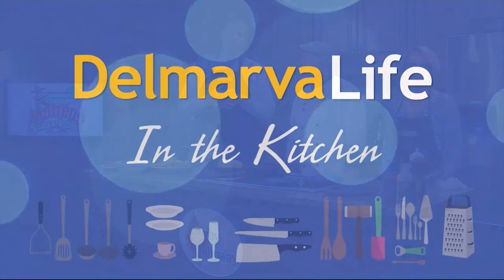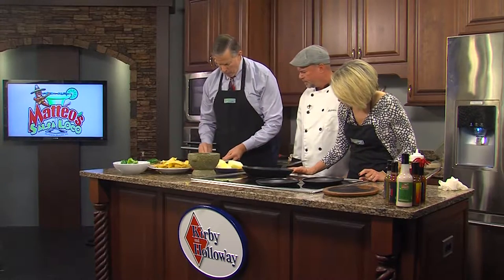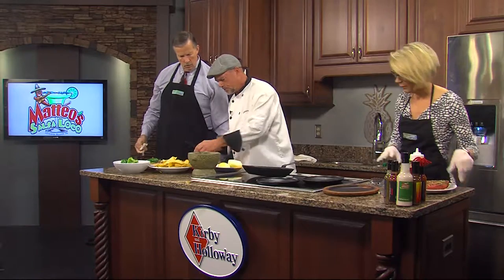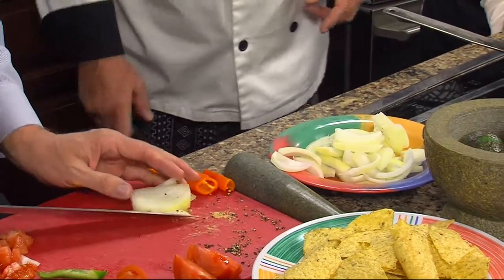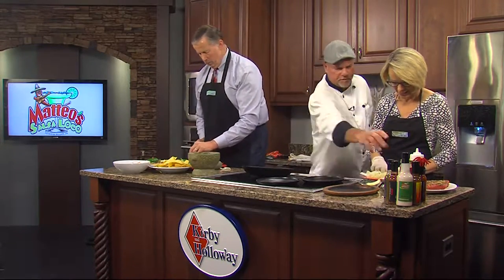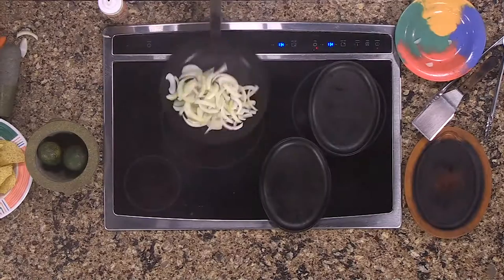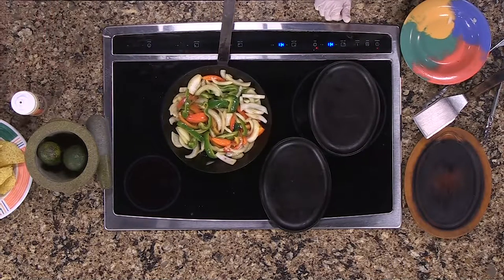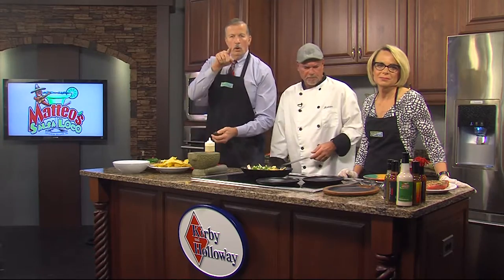Tuna Fajitas and Guacamole Sauce with Matteo's Salsa Loco